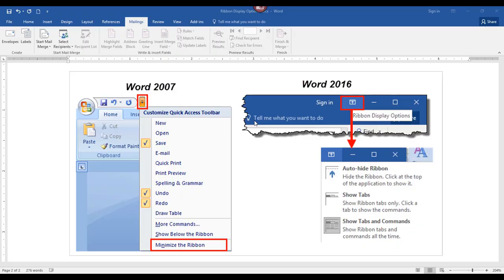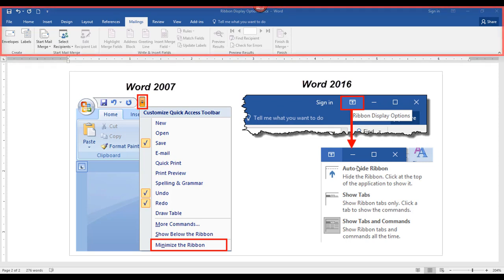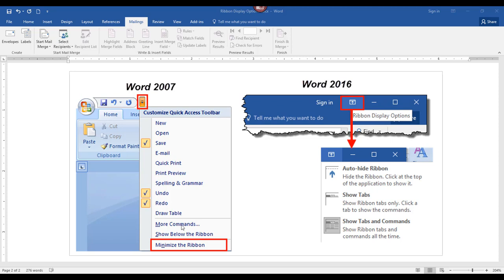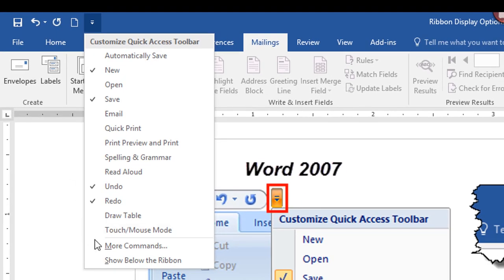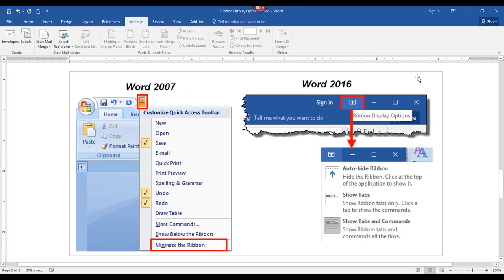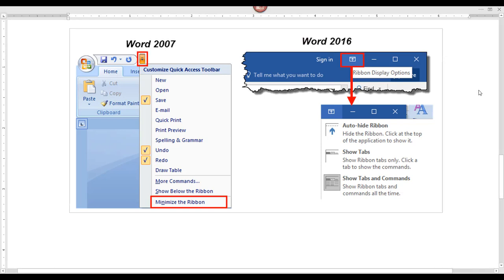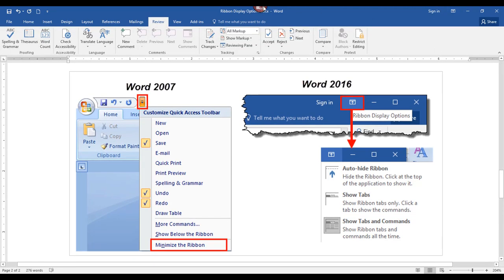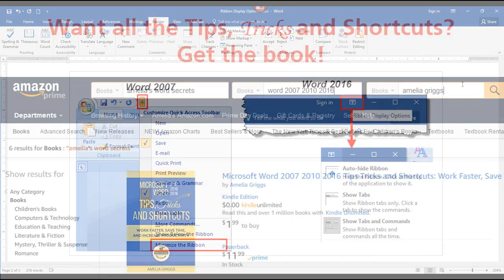MICROSOFT WORD AUTO HIDE RIBBON | SHOW TABS AND COMMANDS | QUICK ACCESS TOOLBAR OPTIONS #23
Microsoft Word Tips, Tricks and Shortcuts Video Series!

All steps have been tested in Word 2007, 2010, 2013 and 2016.

The videos are designed to show you simple ways to save time and increase productivity. Some tips are ones I’ve been using for years, while others are new features now available in the latest version of Microsoft Word.

This is video #23 in the series, and includes step-by-step instructions on how to turn the Ribbon bar off and on, including tabs and commands. In addition, it explains the differences between how steps have changed since earlier versions of Word including Word 2007 and 2010, and reviews Customize Quick Access Toolbar options.